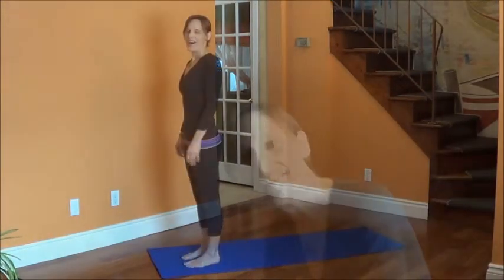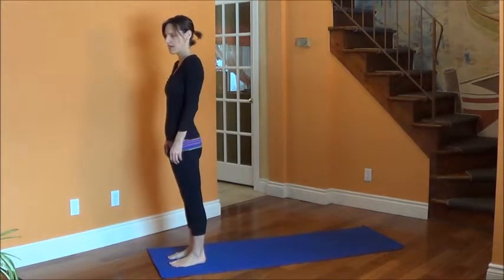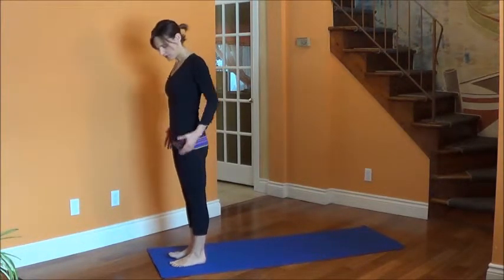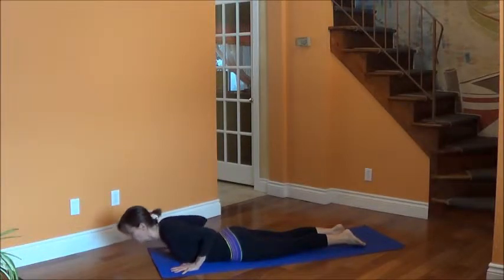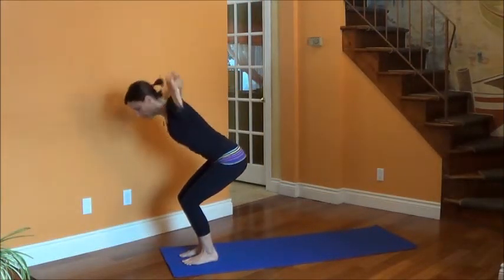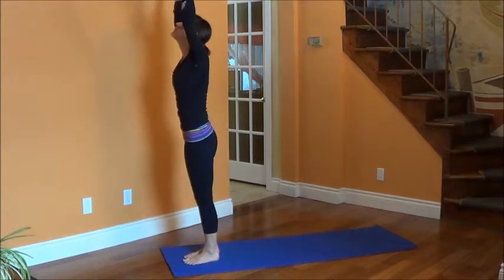8 Sun Salutations Morning Challenge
Welcome to the 8 Sun Salutation Morning Challenge!  For the whole month of February, I'm challenging you to do 8 sun salutations with me every morning.  You can find other monthly health challenges, as well as lots of great health tips, on my blog at:
Namaste.